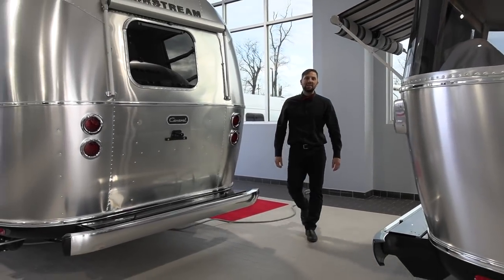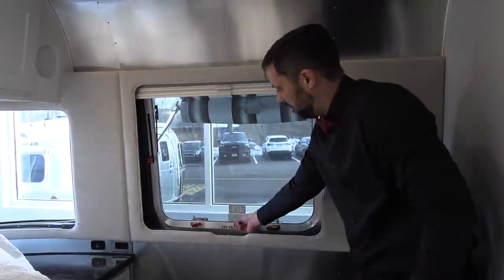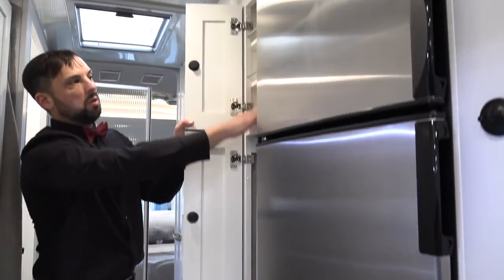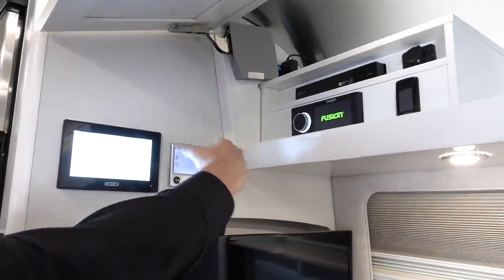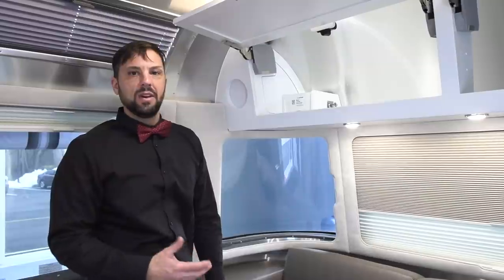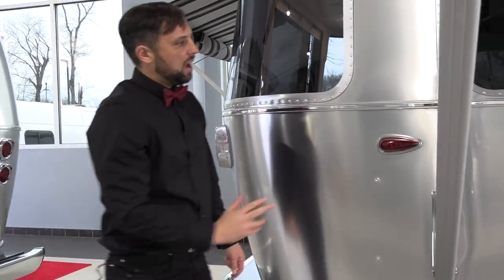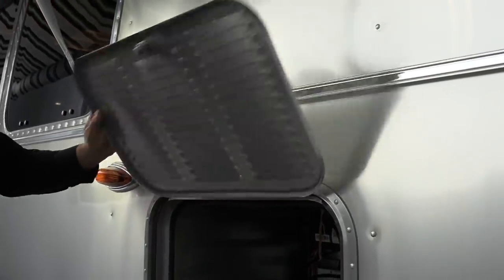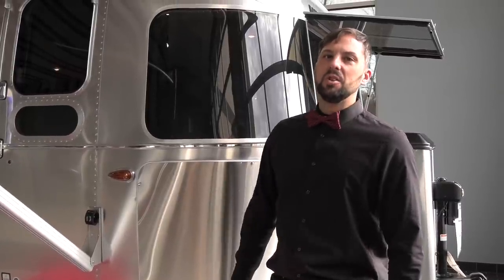WOW!!! New 2021 AIRSTREAM Classic 30RBQ Queen Full Walk Through Tour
The 2021 Airstream Classic 30RBQ rear bedroom Queen Bed is available at our dealership Colonial Airstream in Millstone Township.